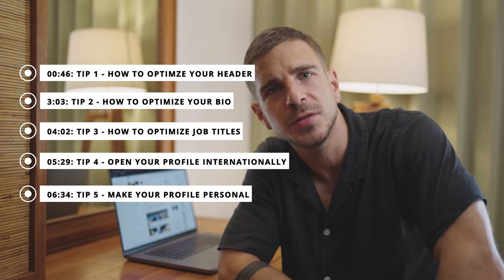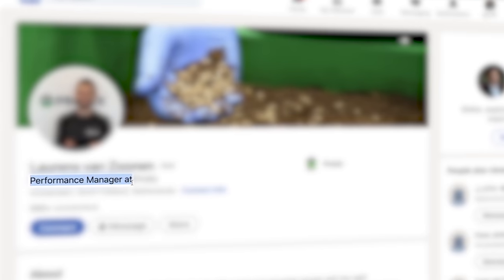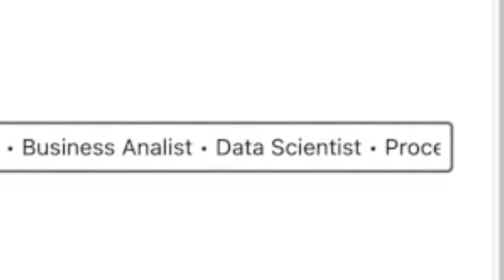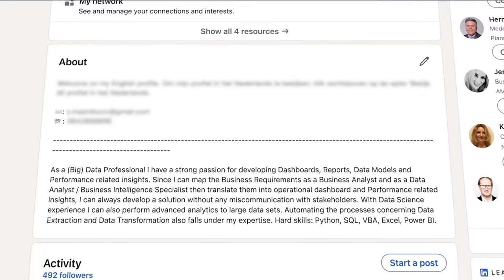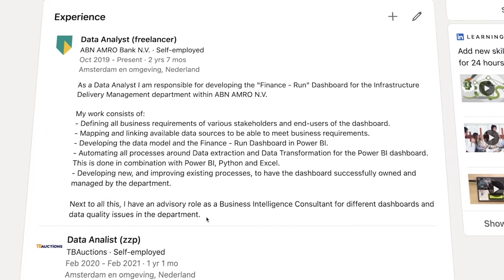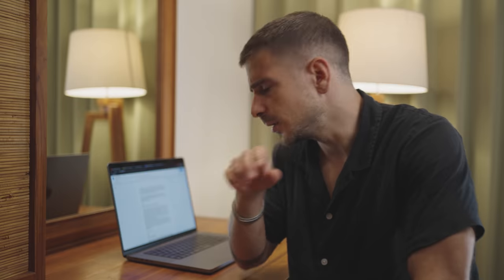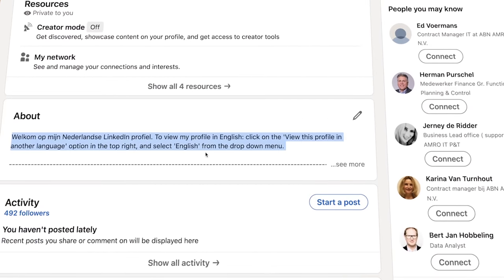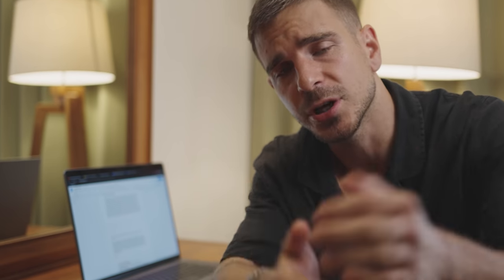5 Linkedin Profile Tips to Get a Data Analyst Job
These 5 Linkedin Profile Tips helped me get all my Data Analyst Jobs. Instead of me having to look for jobs, I attract Linkedin recruiters to my profile. Learn how you can do this yourself.

0:00 Intro
0:46 Tip 1: How to optimize your header
3:03 Tip 2: How to optimize your bio
04:02 Tip 3: How to optimize your job titles + work experience
05:29 Tip 4: Open your profile for international opportunities
06:34 Tip 5: Make your profile personal

►GEAR I USE IN MY VIDEOS:
Main Camera
Cinematic Zoom Lens
Ultra Wide Lens for Vlogging
Microphone I use for everything
Fastest Laptop ever for Video Editing
My Favourite Backpack That Fits My Camera AND Laptop